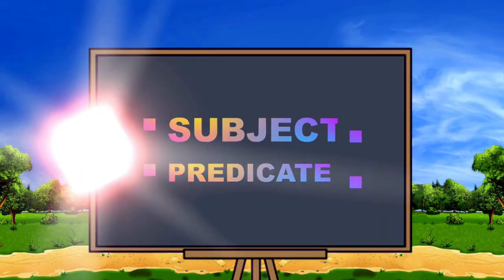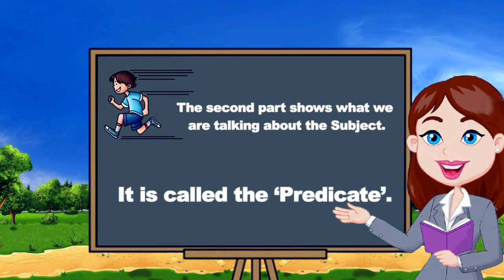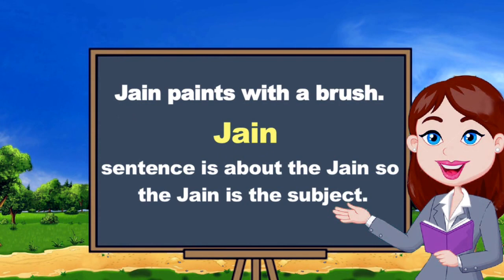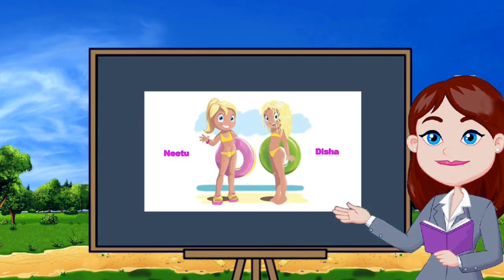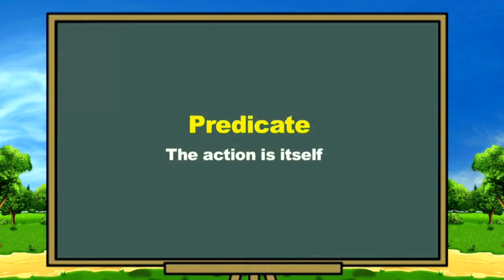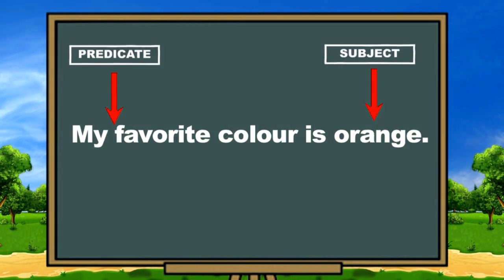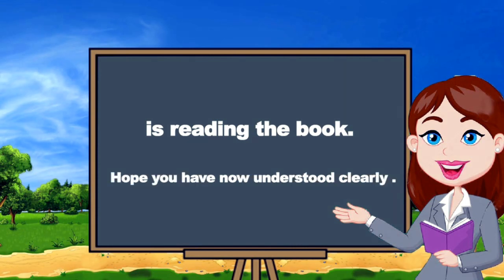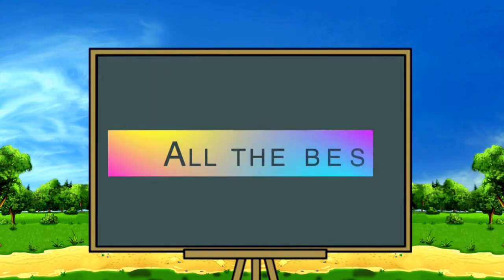Standard: III , Subject:English Grammar , Topic:Subject and Predicate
This Video is Presented by Meera Singh, briefing the english topic, 'Subject and Predicate' for standard III.